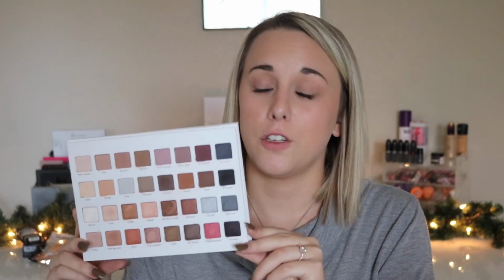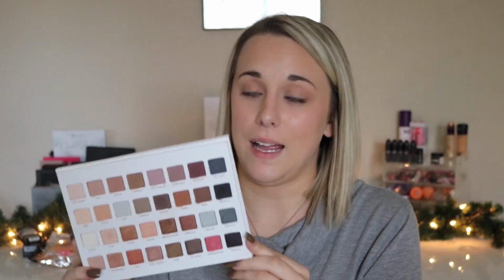HIGHEND Makeup Christmas Gift Guide | My Top 10 Picks!! 🎁 TayyLovesBeauty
Woo Hoo its Christmas time!! Here are my Top 10 Highend Makeup Christmas picks!! I hope y'all enjoyed the goodies I picked out, I tried to fit in a bunch of different products for everyone!
DONT FORGET ABOUT THE DRUGSTORE GIFT GUIDE!!! XOXO

*Beauty Blender & Bling Ring
*Becca Champagne Pop
*Sephora Color Switch
*Anastasia Glow Kit Gleam
*Too Faced Sweet Peach Palette
*Sephora Collection Rose Skin Trio
*Anastasia Contour Kit
*Becca Glow Collection  (Cant find the kit?!?)